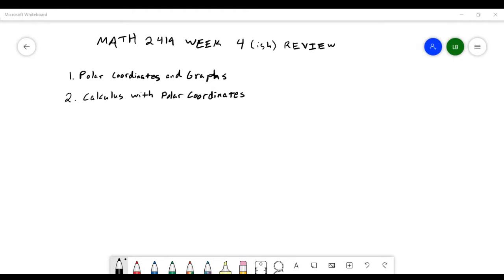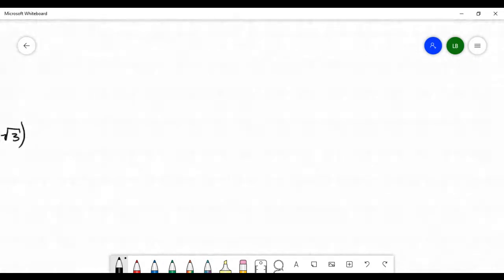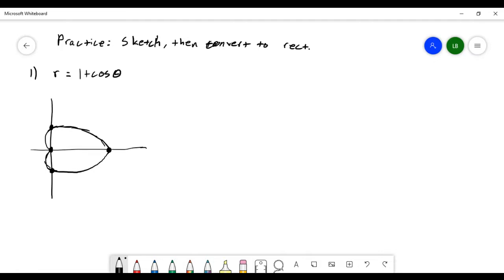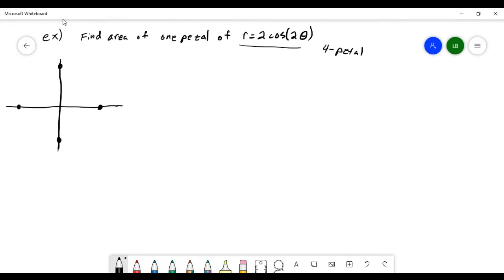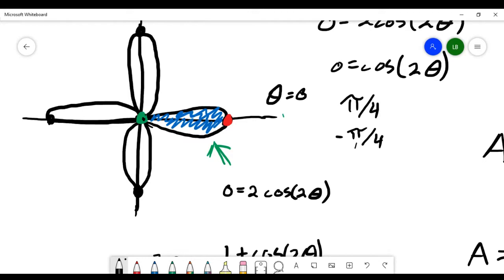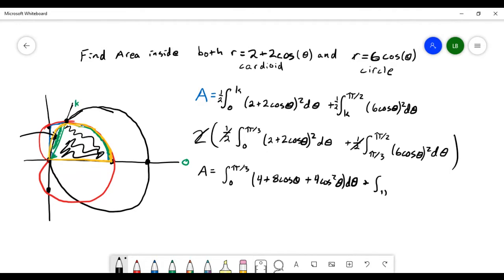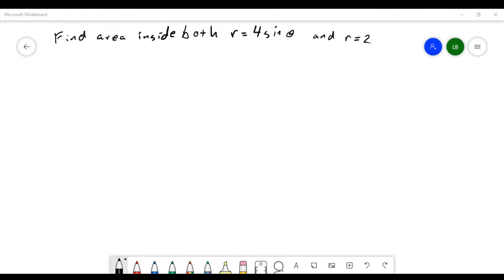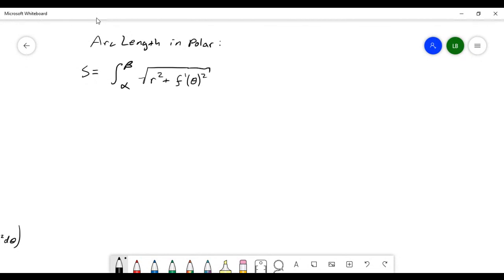MATH 2419 Week 4 Review: Calculus of Polar Curves